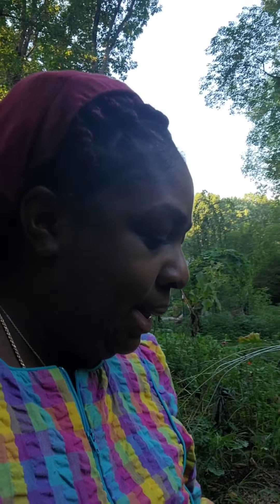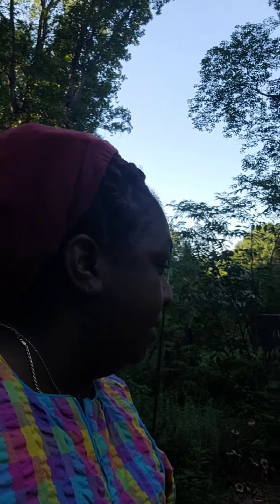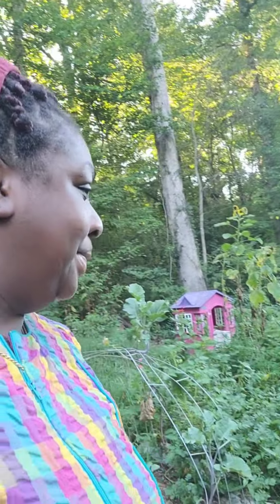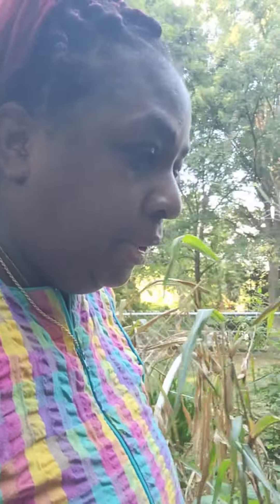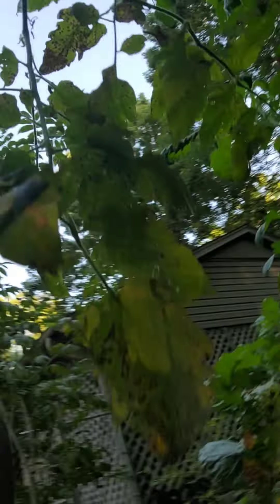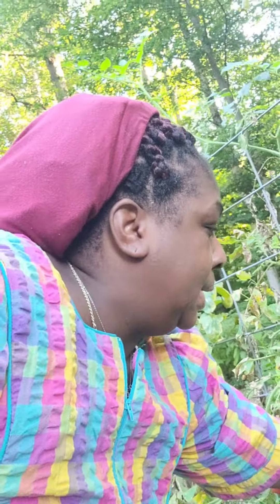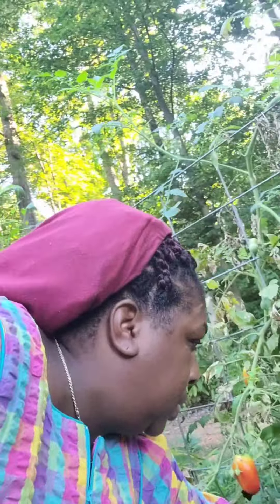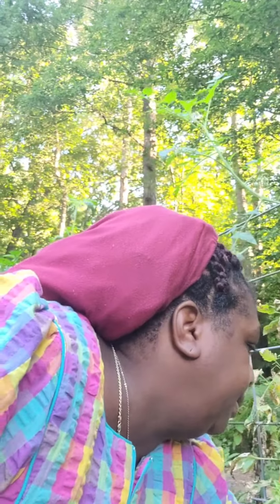nice day..tomato harvesting